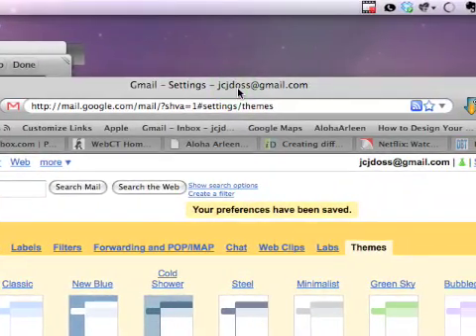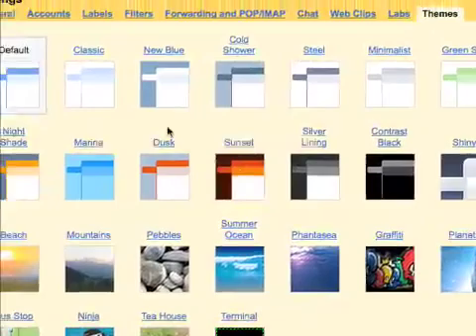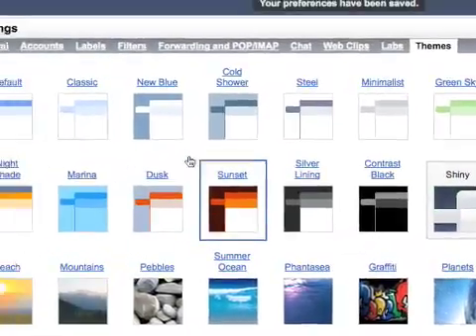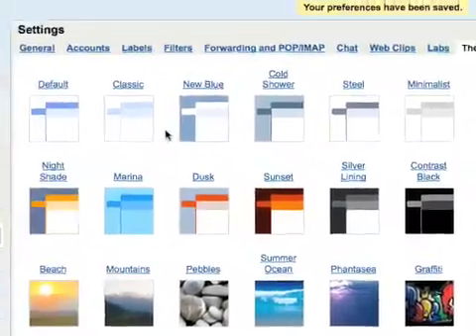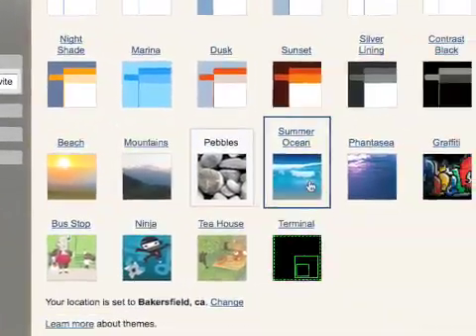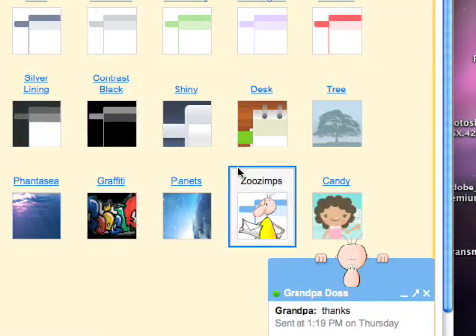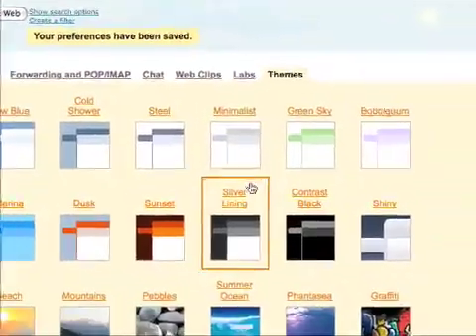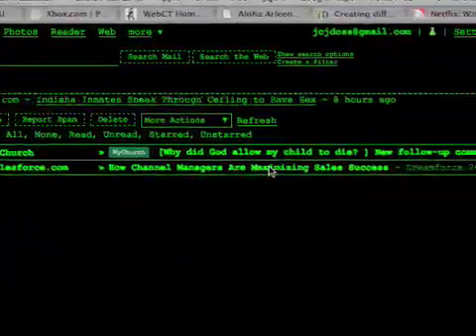Gmail Themes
Taking a look at Gmail themes